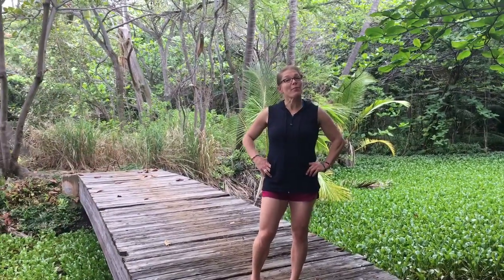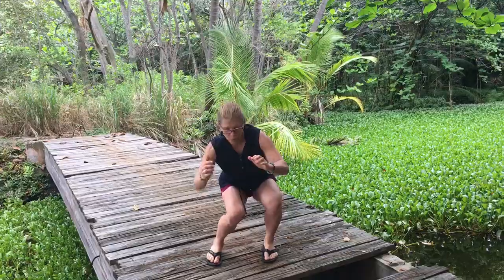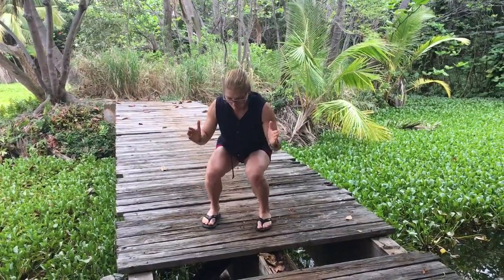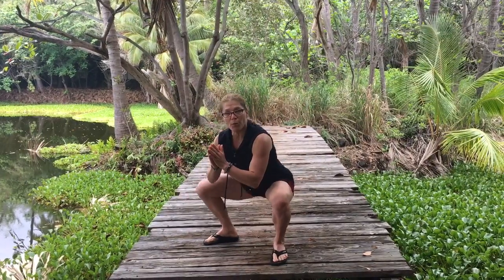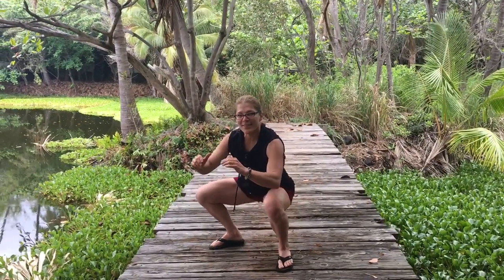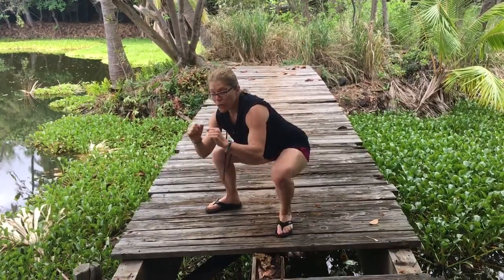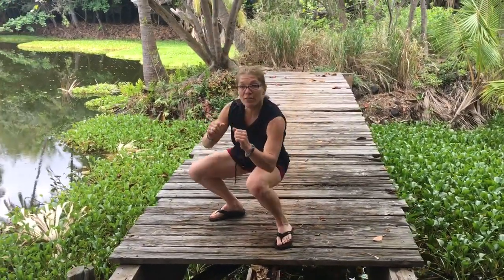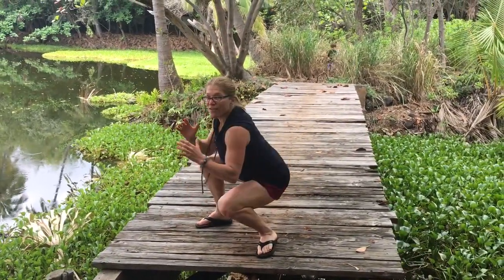Amazing Squat Rocks, Bomb the Legs while you Bolster the Joints...anytime, anywhere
In this video Lisa Huck shows you a simple but incredibly effective series of 3-Dimensional Dynamic Squat Rocks to build your quads while bolstering and nurturing the joints. This power packed series can be done anywhere, anytime, with no weights and no equipment!

Premature Aging is NOT Normal!

When you move the body intentionally and appropriately in 3-dimensions, it maintains your ability to keep moving in all directions and UNLOCKS your body’s true potential.

To take it to the next level, Lisa has created two series to meet the needs of all ages and stages:
- Body Activation Series and
- Turn Back Time Series

The 3D Dynamic Body Activation Series enhances health at the fundamental level.  A body comprised of cells that are oxygenated, hydrated and nourished is an Activated Body.  This series is comprised of 3 sequences of movements Lisa does every day with every client to prepare them for strength training and advanced movements.  This series is for an active person who is seeking to advance their level and/or prevent pain & injuries so they can keep doing what they love to do at a higher level.

- Brings vital nutrients, hydration, and oxygen into your cells to slow aging
- Removes metabolic waste and environmental toxins
- Increases the chemicals that make our minds and moods feel good
- Keeps the lymph system malleable and flowing, to better filter waste
- Heats and hydrates muscle and facial tissues, preventing tears, stiffness, and immobility
- Strengthens bones and helps prevent/reverse process of Osteoporosis
- Lubricates joints to improve range of motion and your body’s natural shock absorption
- Strengthens the Core Muscles
- Improves balance, energy, and limberness
- Dissipates the buildup of the Stress Hormone Cortisol that leads to unwanted belly fat
- Neurologically boosts the system and improves the brain's wiring to its parts
- Keeps the Fascial System hydrated, malleable and a finely tuned communication network
- Helps your body work as an efficient, balanced team from top to bottom, left to right.

Turn Back Time 3D Dynamic Movement Series is designed for people who are in pain or have already lost function. If you find yourself feeling your age (or older!), or finding your movements severely limited, this series is for you.

Restore your ease of movement so you can live your life freely, age gracefully, and still have strength and confidence. This series is beneficial for those with limited mobility, and includes exercises in standing, sitting, and lying positions to suit your needs.
This revolutionary series is designed with your needs in mind:
- go at your own pace
- use progression - start small and increase over time
- use individual movements throughout your day and/or do a full routine for a thorough and optimal daily workout
- these moves and routines will grow with you for a long life of transformation

Benefits:
- Stiffness and loss of motion
- Moving slower
- Feeling pain in your joints, limbs or spine
- Feeling weak or frail
- Difficulty walking
- Fear of falling
- Loss of balance
- Slouching Posture
- Body shape changing and losing muscle

Lisa Huck FAFS, FMR
Vitality Coach and Movement Specialist
Founder of Thrive Fitness Nutrition Lifestyle
Creator of:
Turn Back Time 3D Dynamic Movement Series
3D Dynamic Body Activation Series